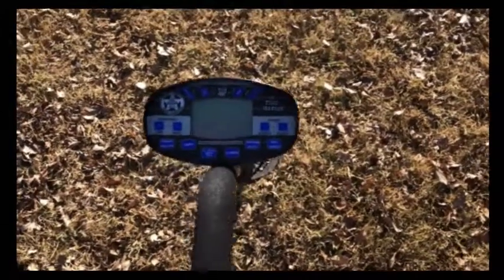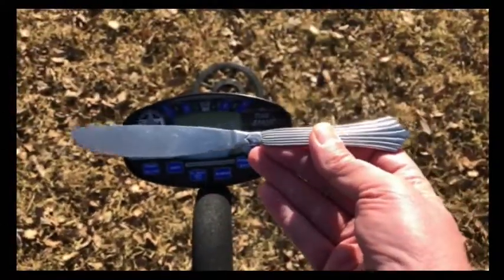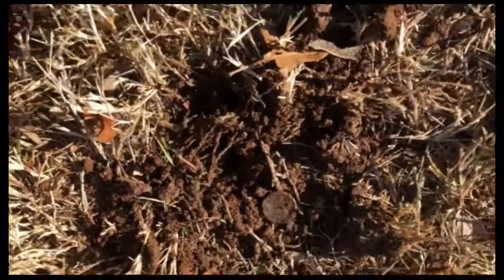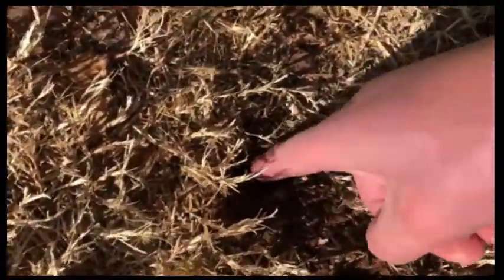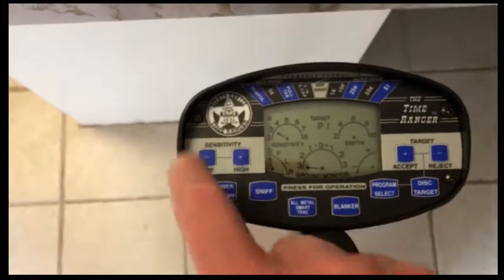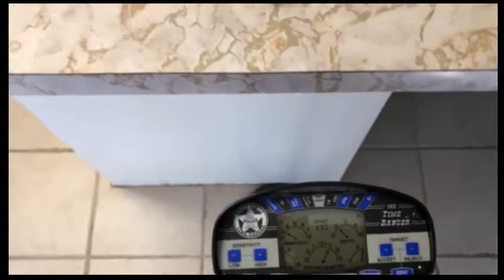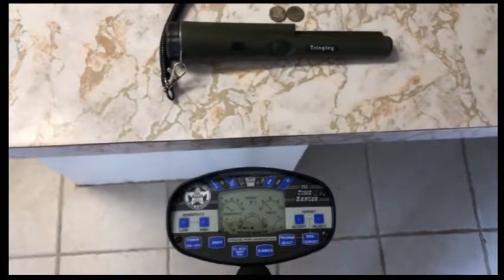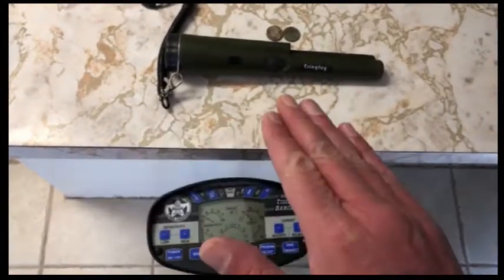How to make money while flying your drone WITHOUT a Part 107!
Got 'cha. But this is fun. Update. I'm up to 42 cents! But every go has yielded!